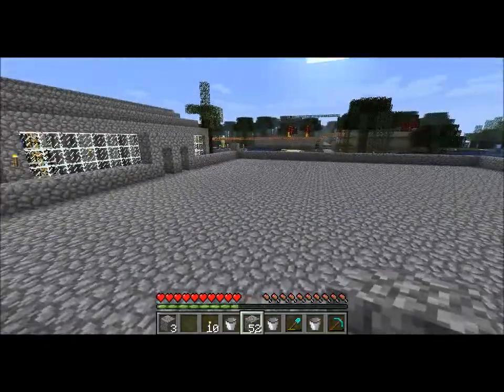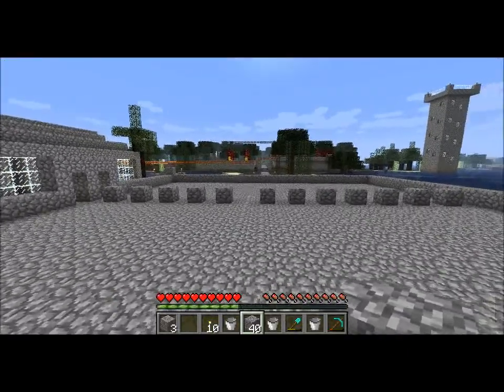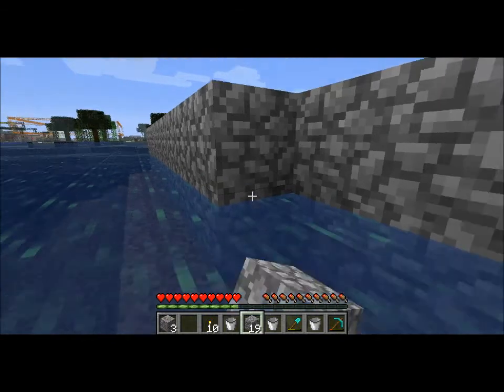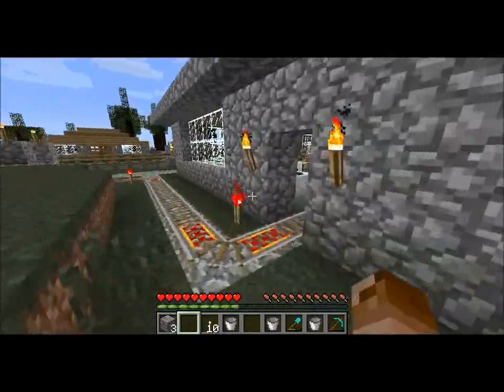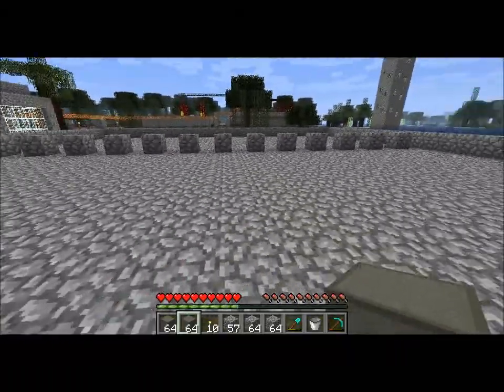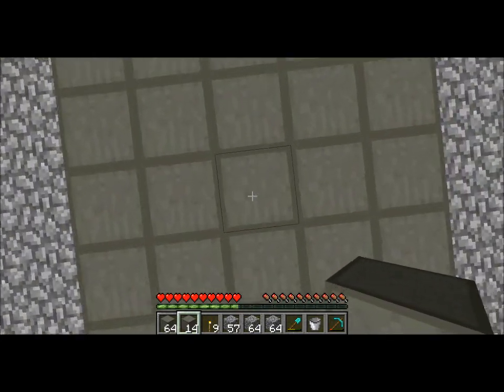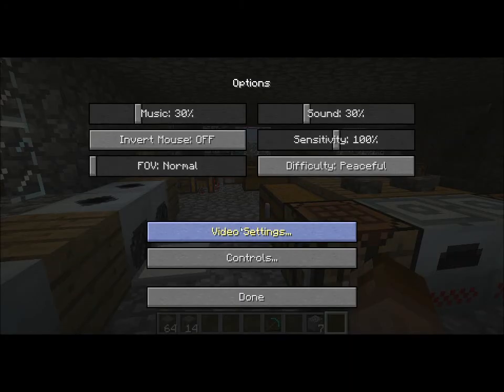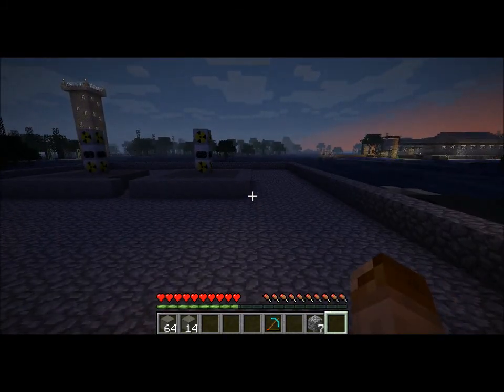Minecraft IC2 Reactor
Building a minecraft Nuclear ractor, part one.